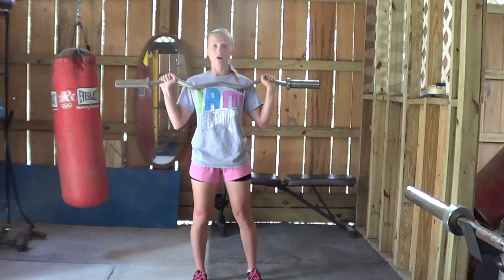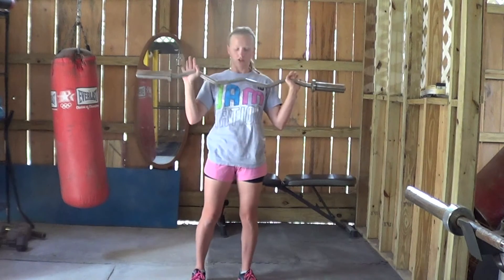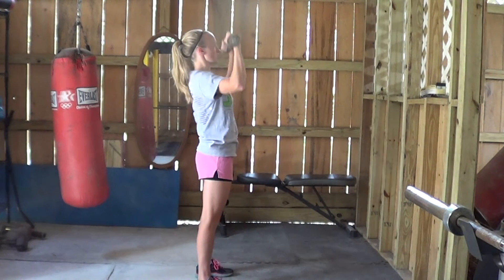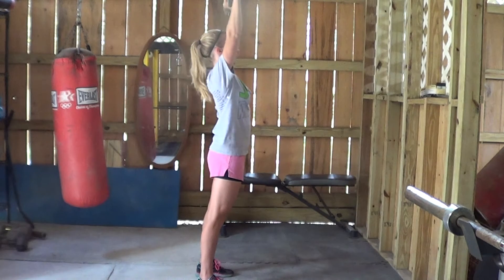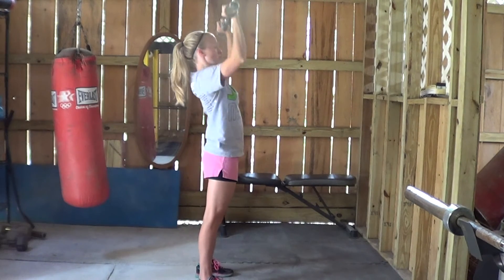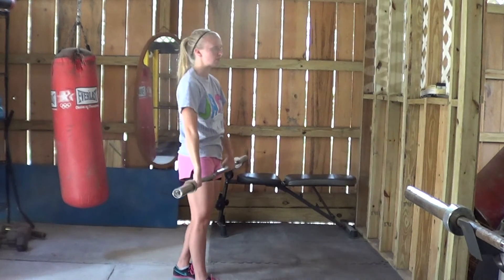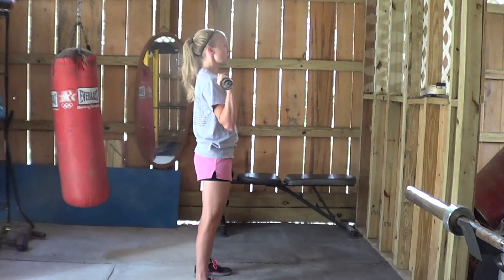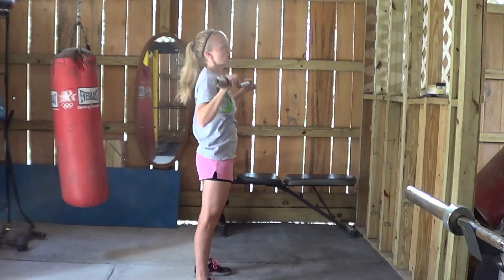How to Barbell Shoulder Press - SBI Training